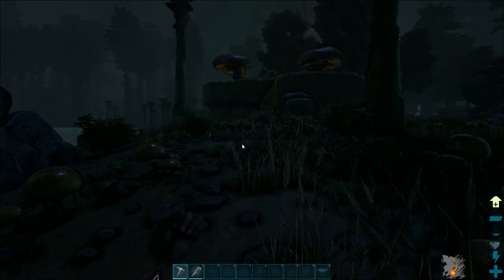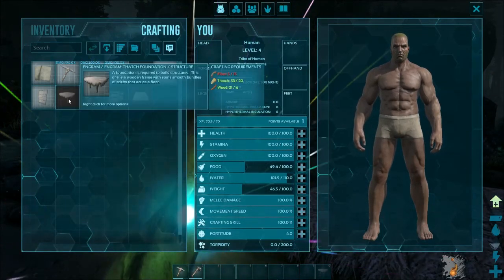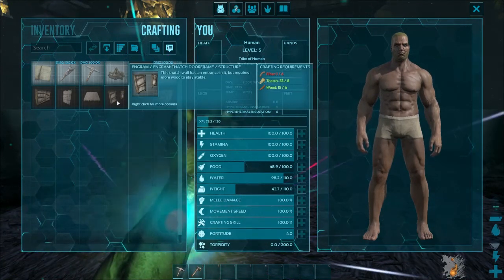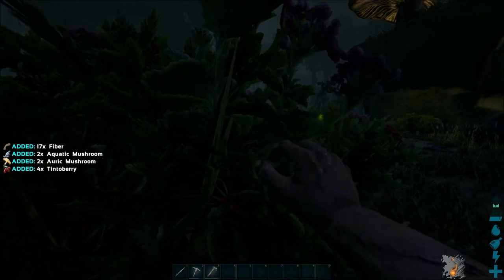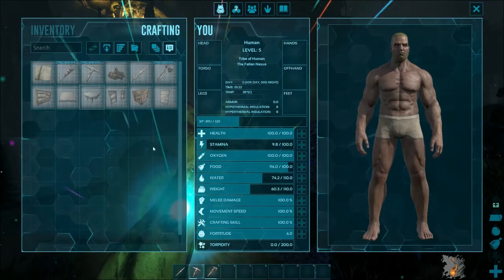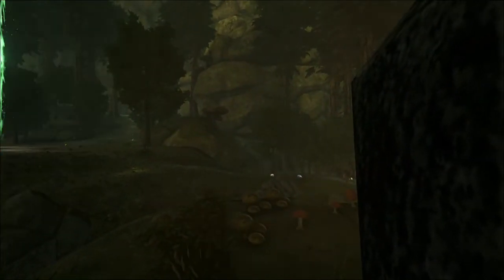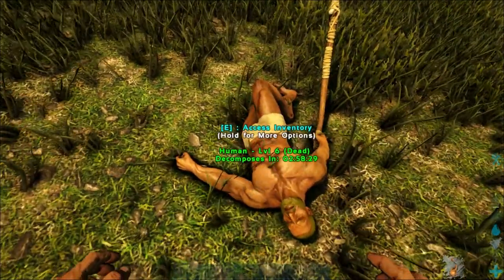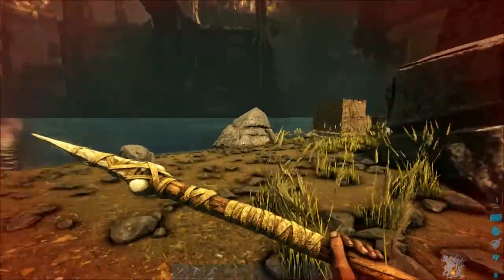ARK Survival Abarition Trials E2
Finaly its here. some ark survival. its me and well its just me. watch as i loose my mind and try to do something stupid. enjoy